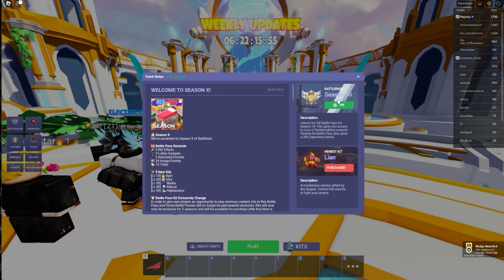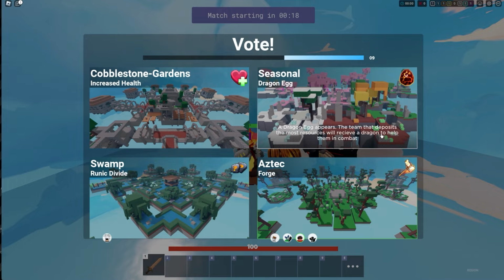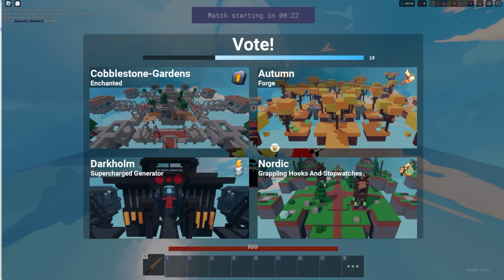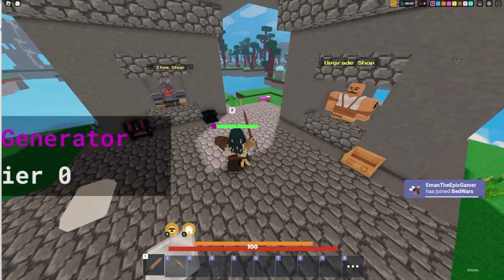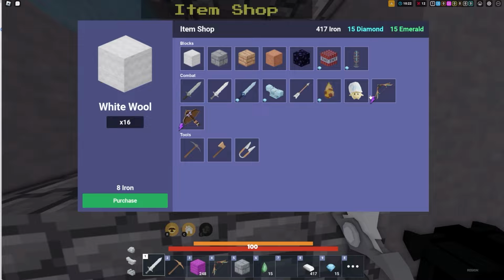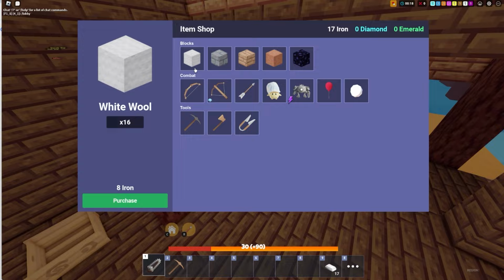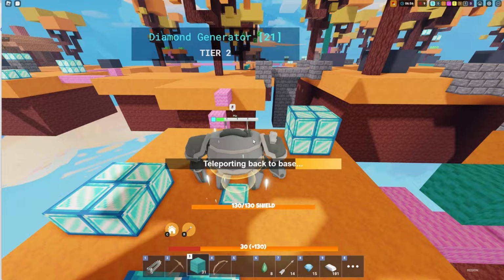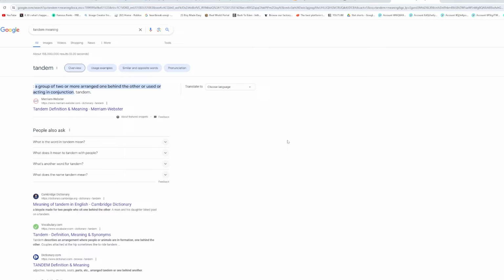USING EVERY SEASON X KIT in Roblox Bedwars.. *NEW UPDATE*